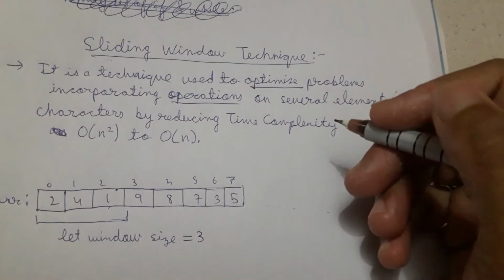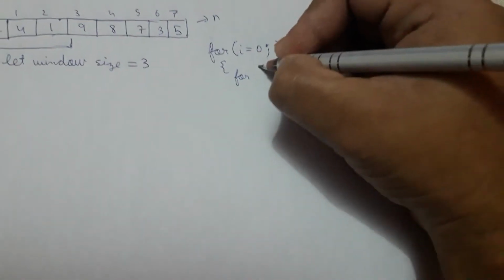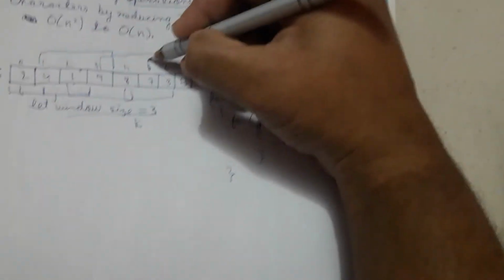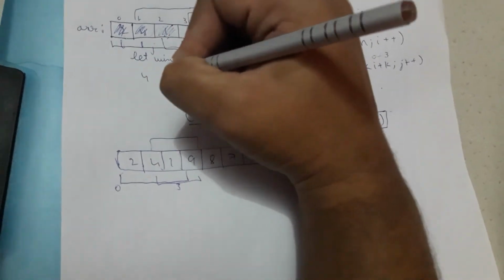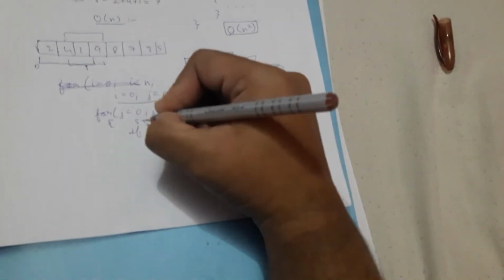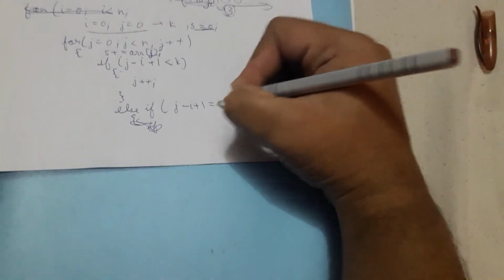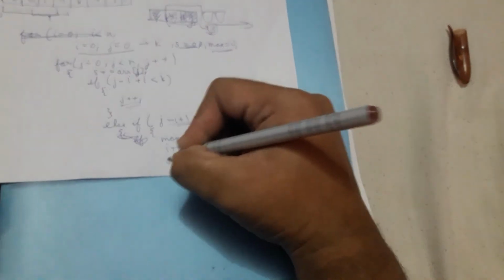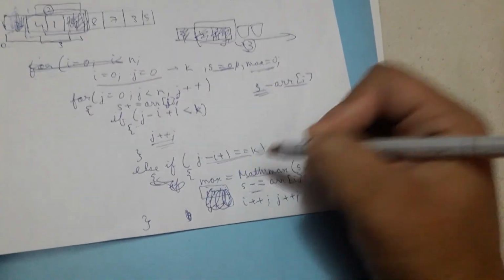Sliding Window Technique - Maximum Sum Subarray Problem(Fixed size window)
We learn about the sliding window technique in this video, what problems can be asked (more would be discussed later). And how such problems usually occur. In this video we learn to solve maximum Sum Subarray problem to clear the concept of sliding window